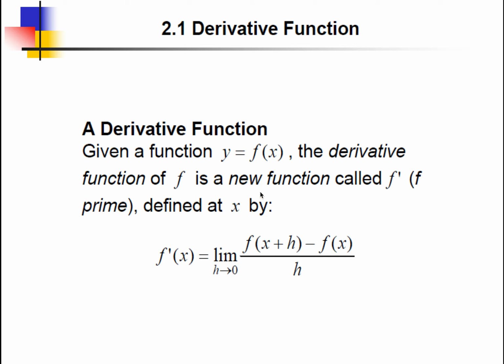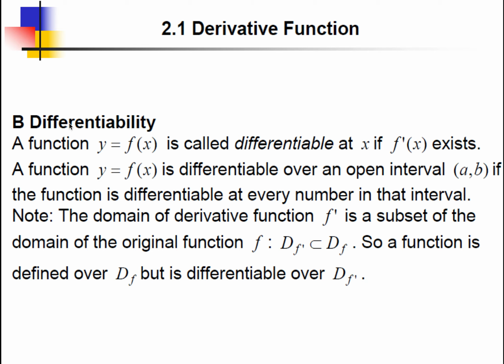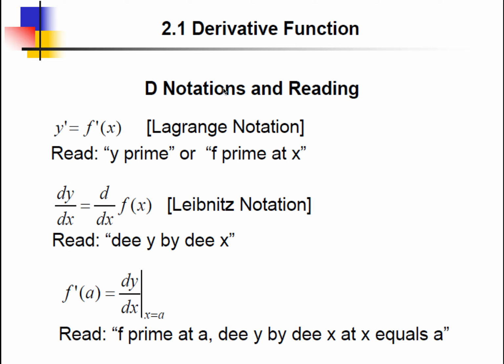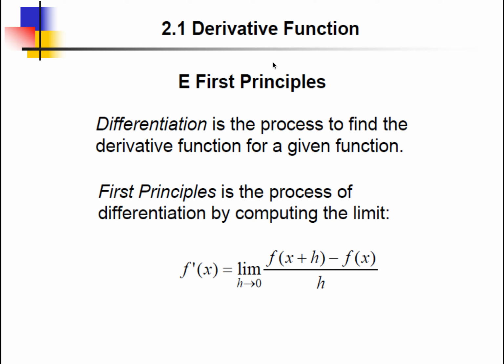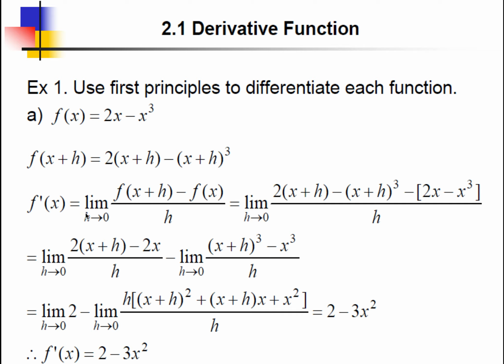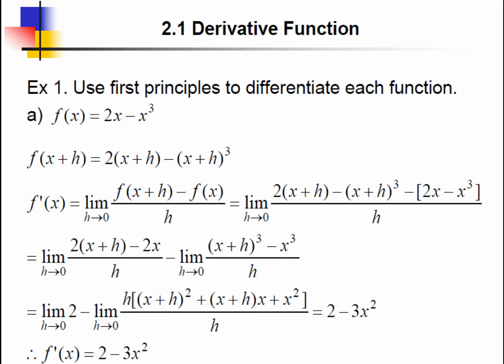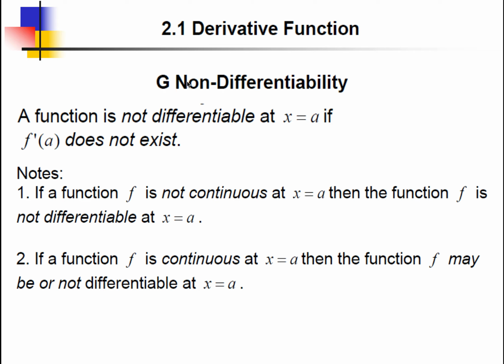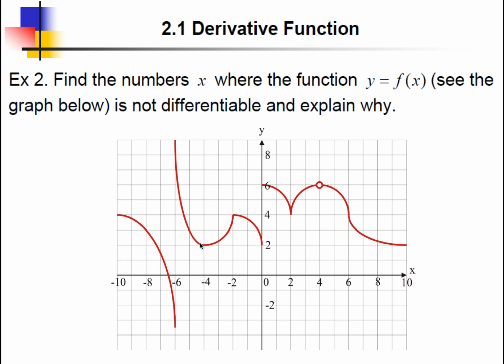Unit 2: Video 1 Derivatives, First Principles